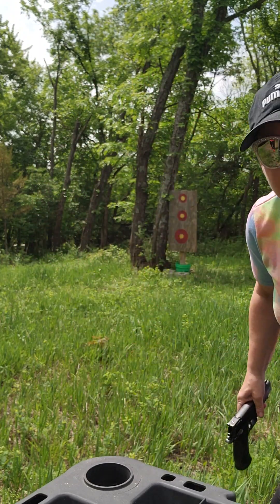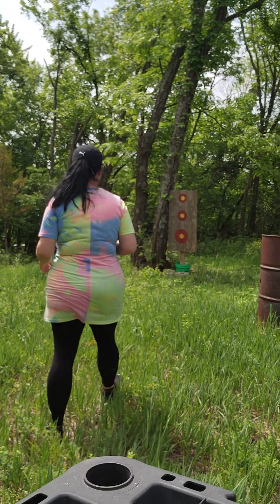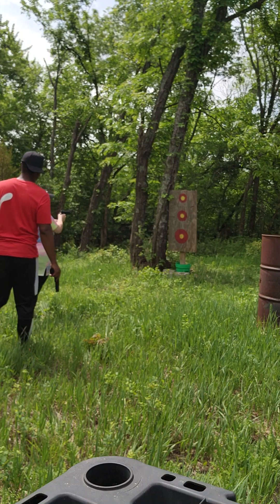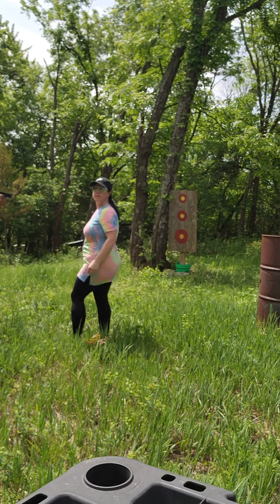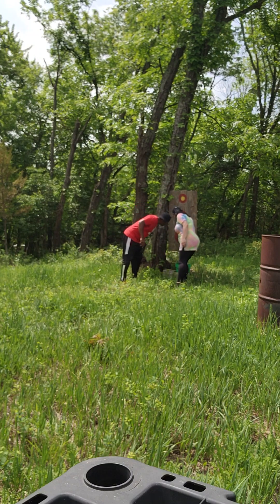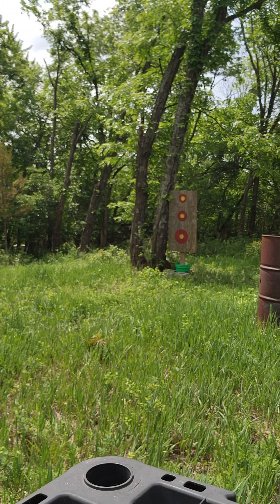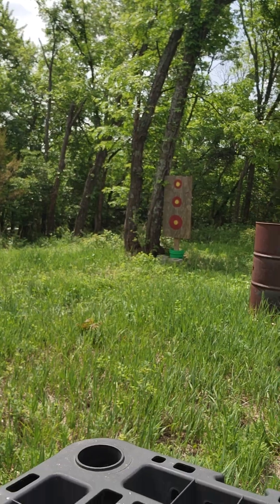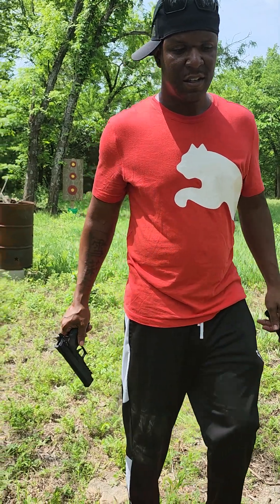Shooting the Pellet Guns off for the first time